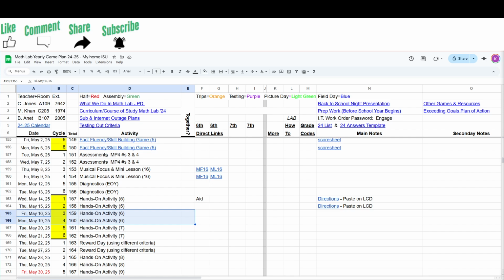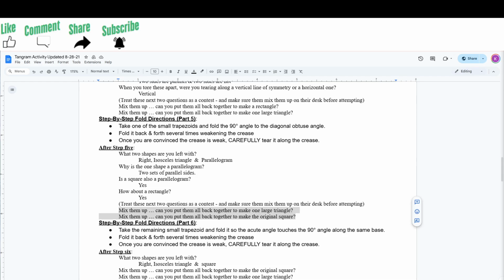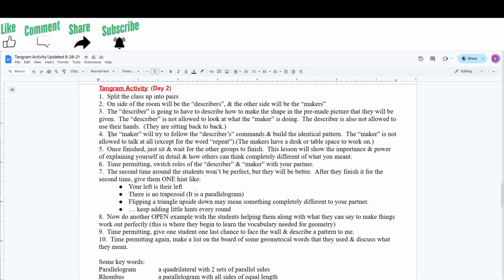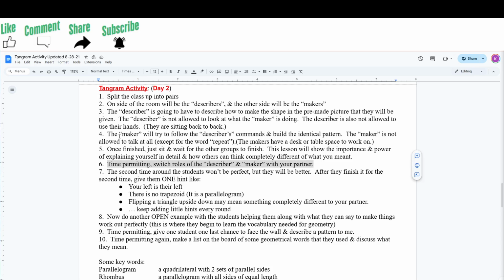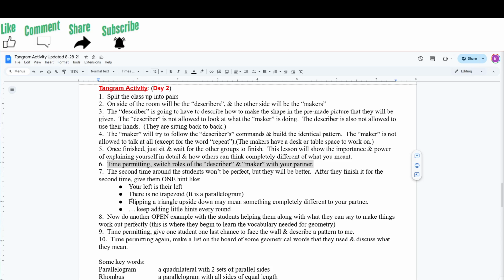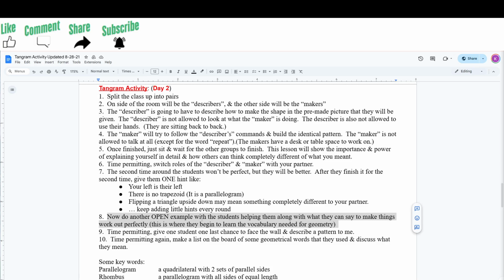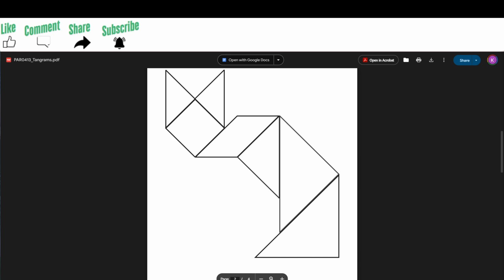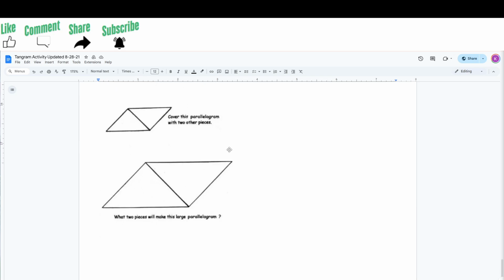ISU Mod 5-3 - Math Lab Creation - Hands on 6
My favorite lesson.  This is day 2 of a 2-part activity.  This video goes over how to expand upon our Tangram lesson.